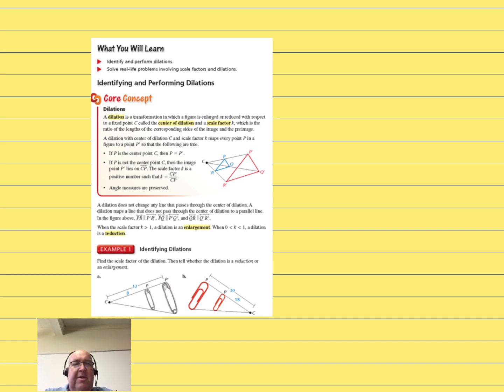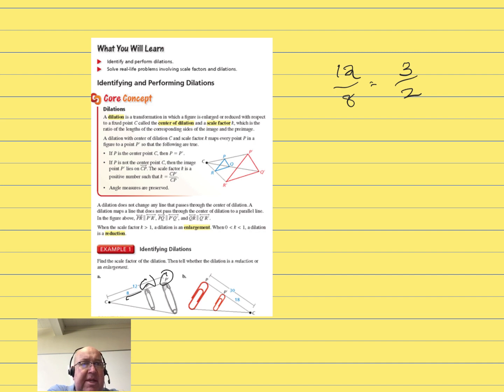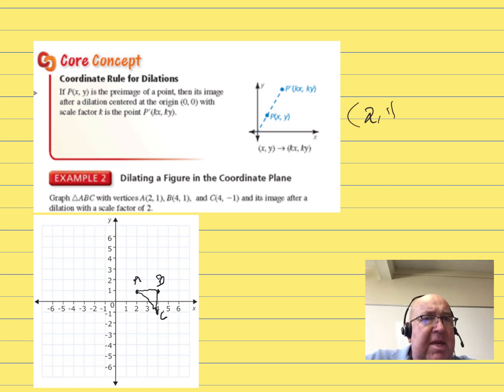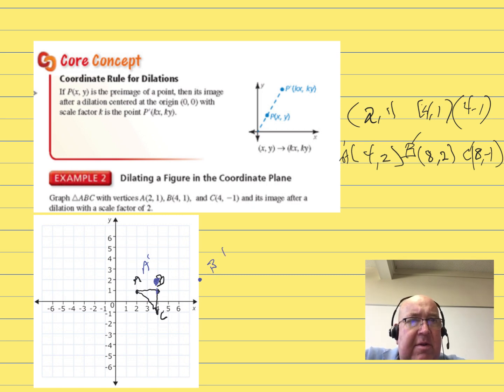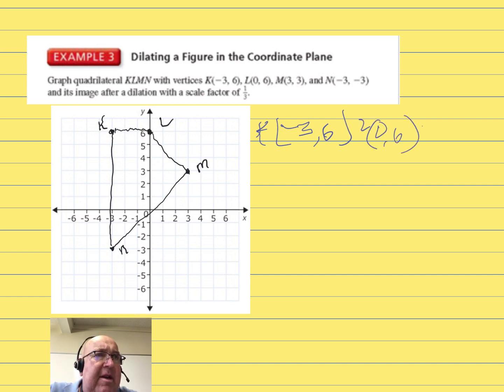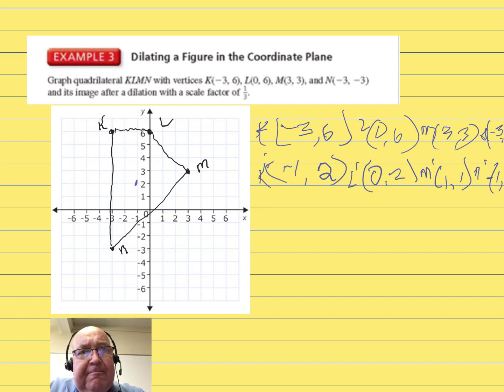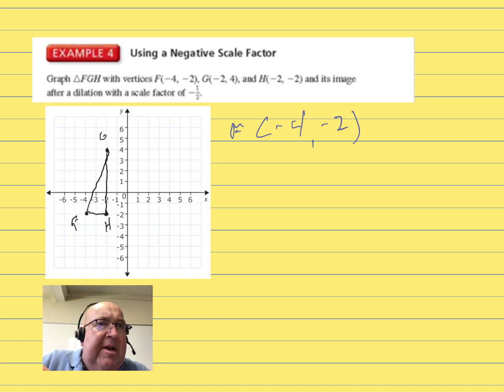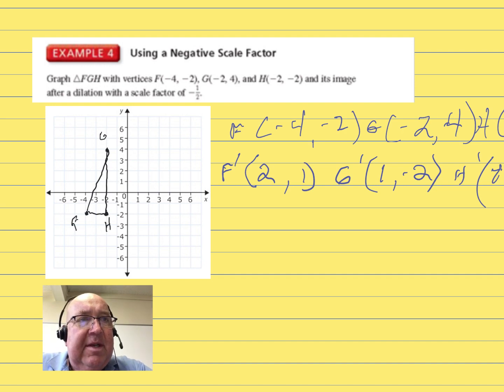Geometry Section 4.5